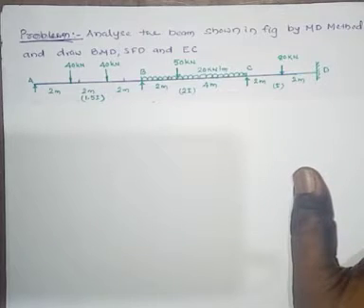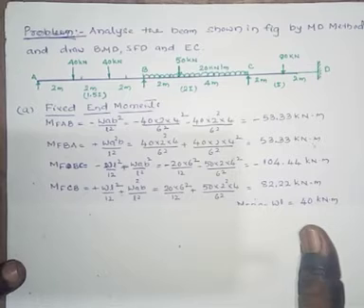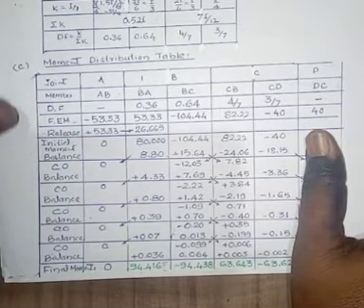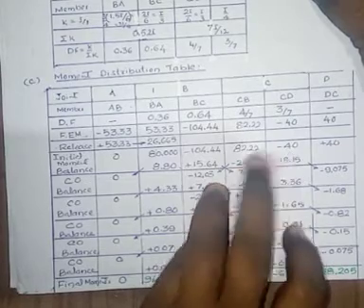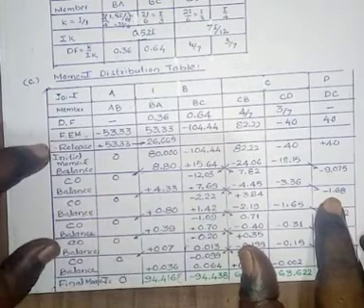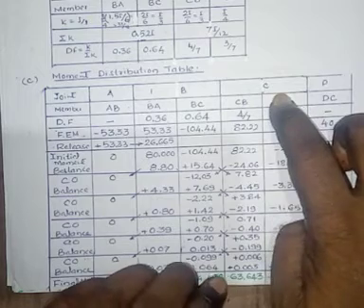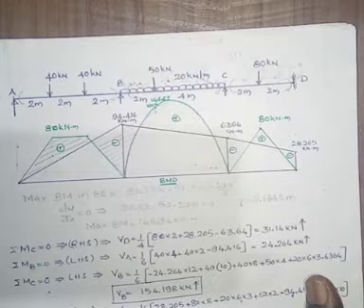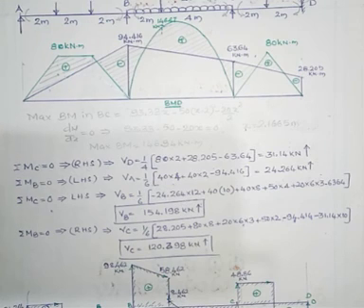Analysis of Indeterminate structures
Moment distribution method ( Analysis of continuous beams with one end fixed and other is simplel